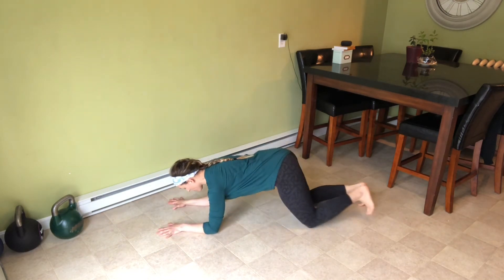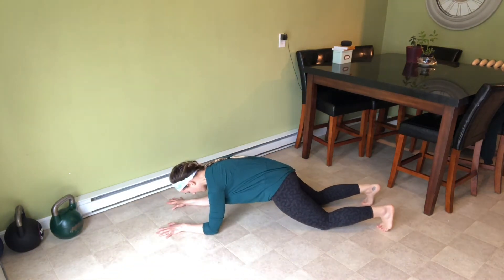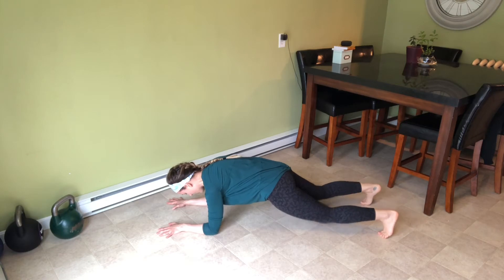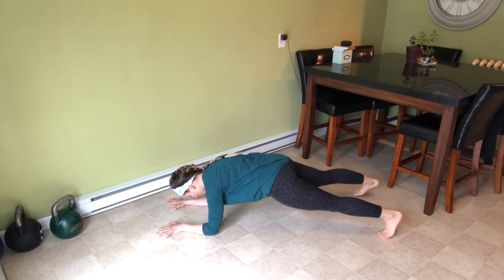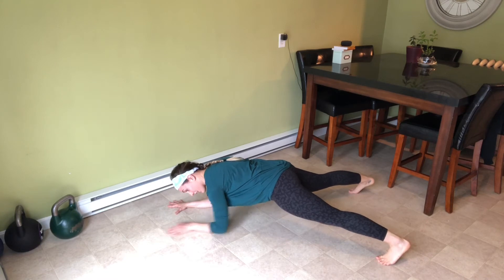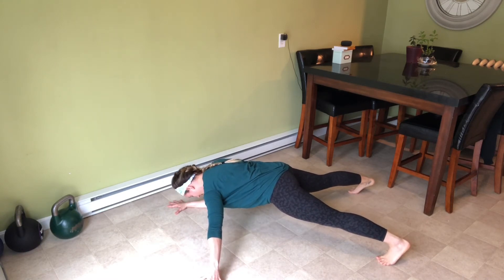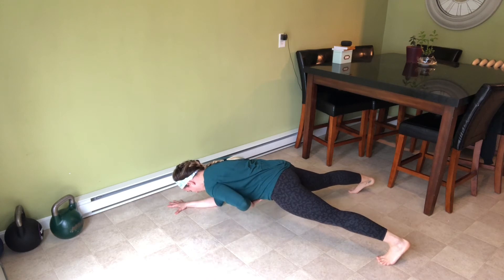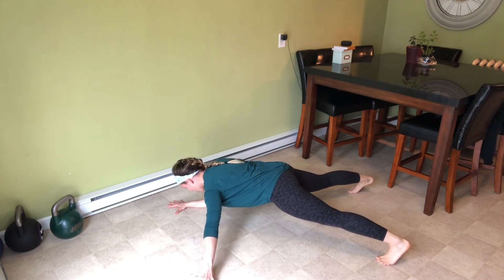One arm plank with kickstand